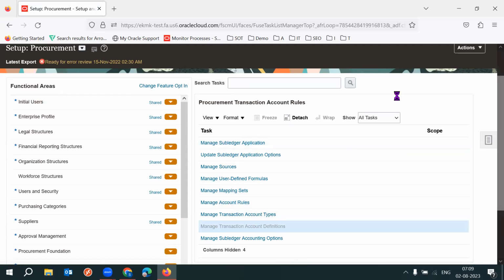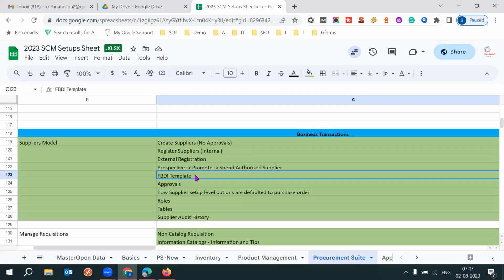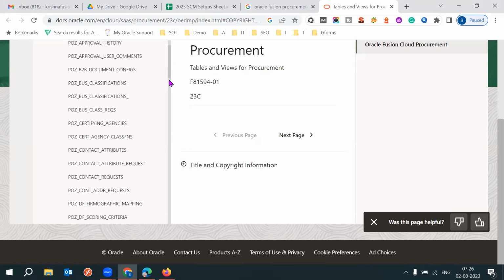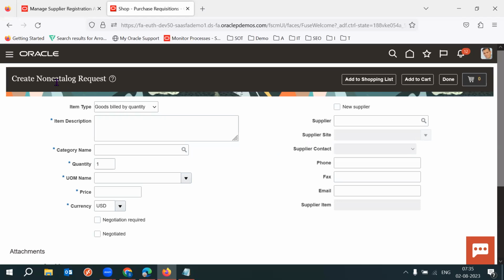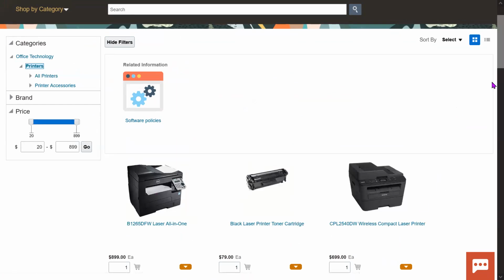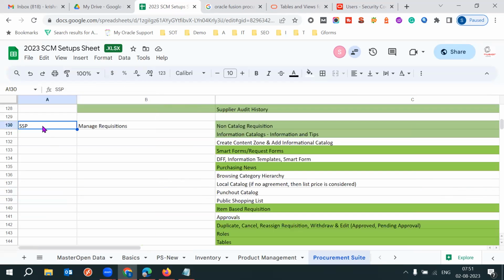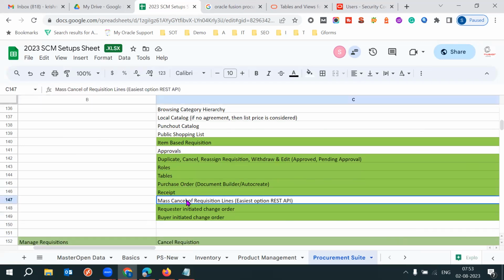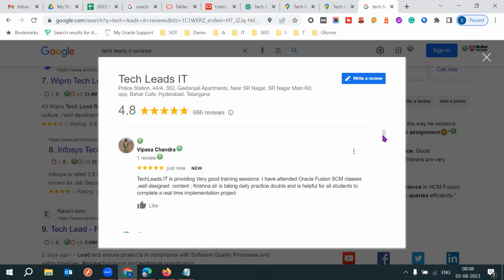PRC 17 SCM Supplier topics and SSP overview@02 08 2023